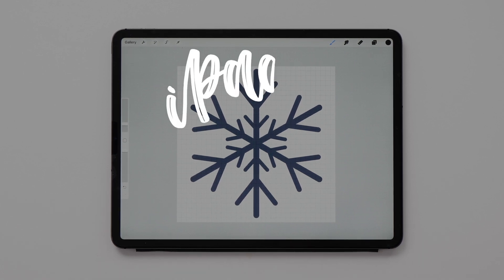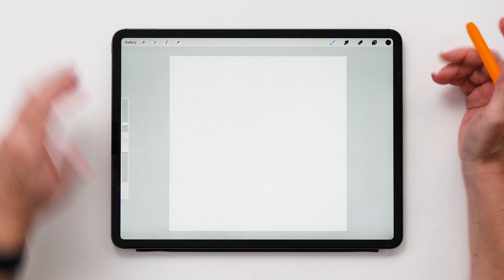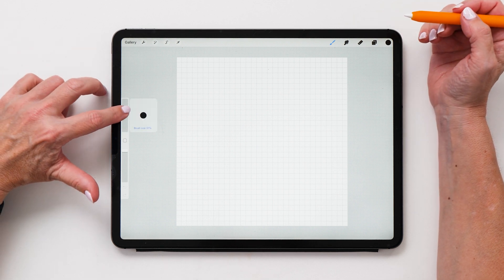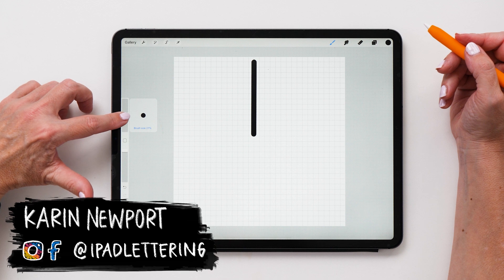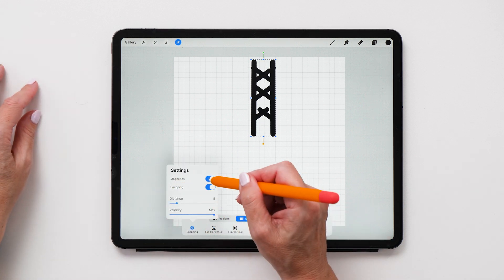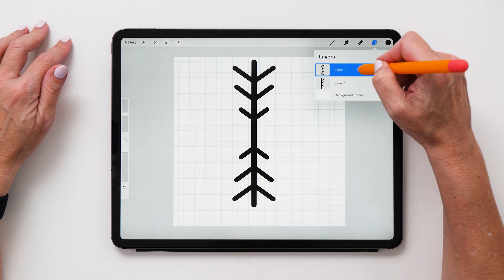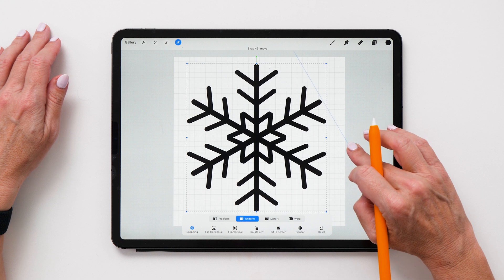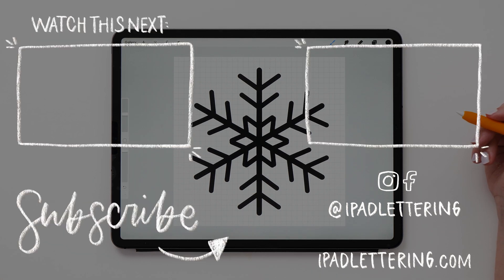Finally! Procreate Alignment and Snapping Tool 👌🏼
Let's make this perfect snowflake! In this tutorial you will learn how to use the new Procreate 5x snapping, alignment and transformation features - they will make all the difference to your designs!

My gadgets:
- 4th gen iPad Pro 12.9" 512 GB
- 2nd gen Apple Pencil